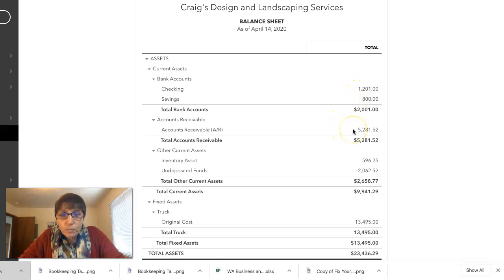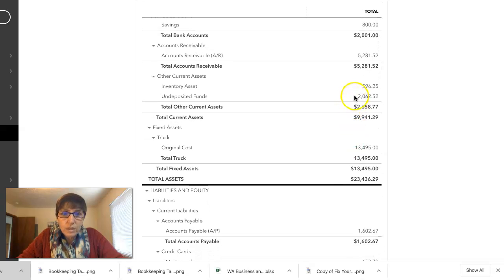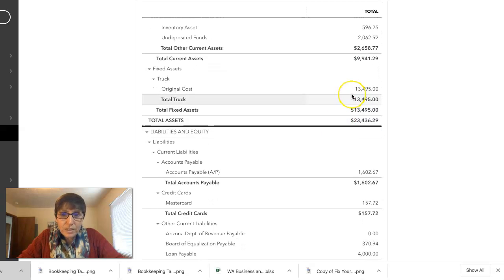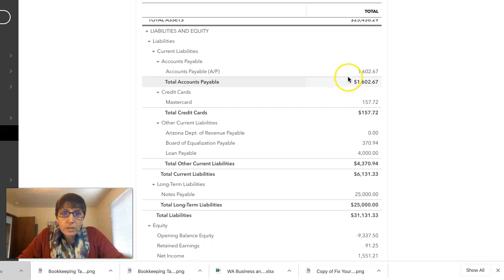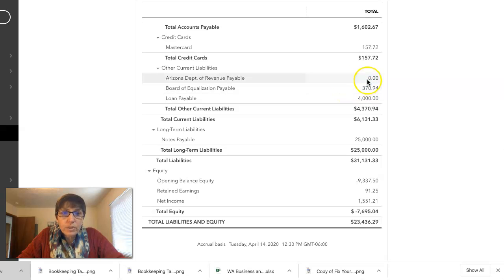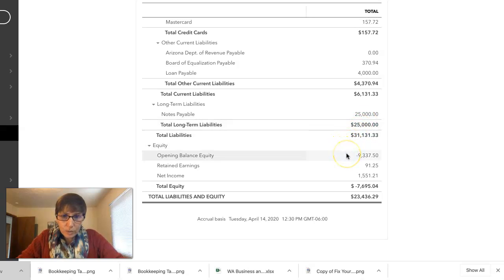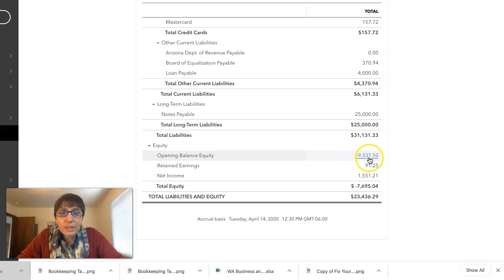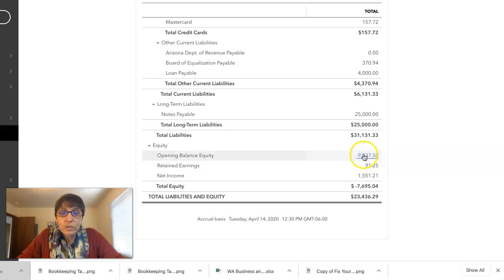How to know if your bookkeeping is correct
Studying your balance sheet is a great way to know whether your bookkeeping is correct.